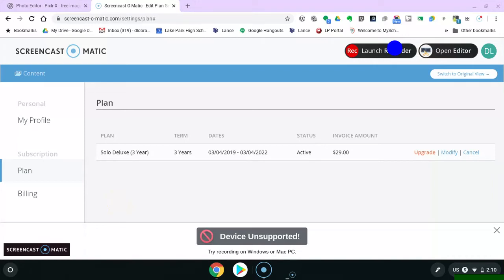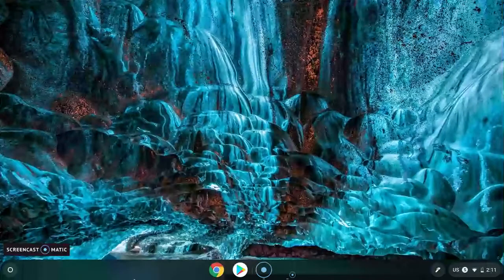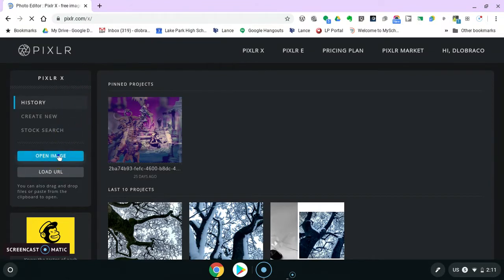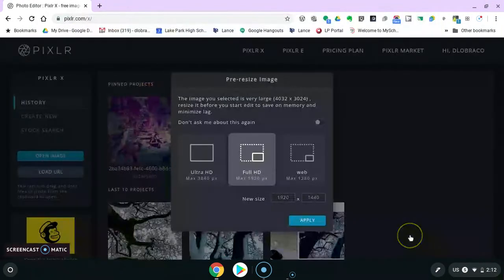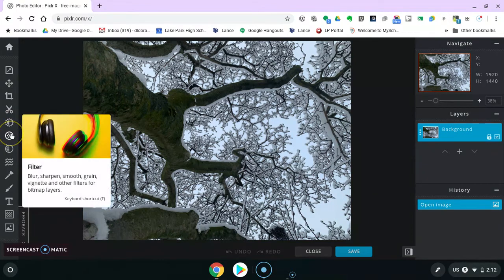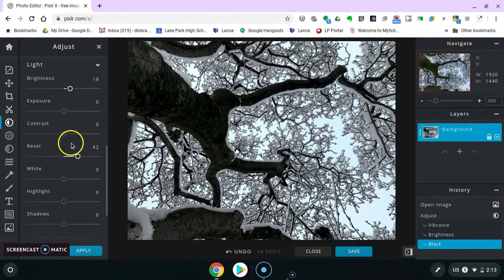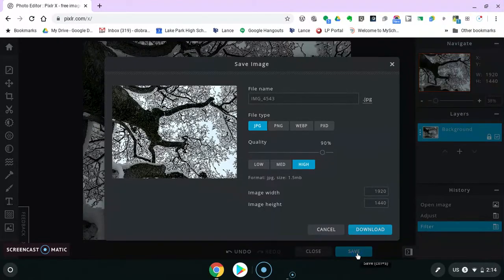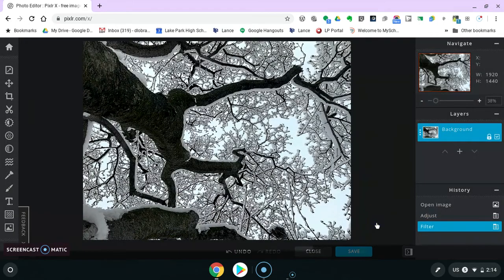Using PixlrX from a Chromebook